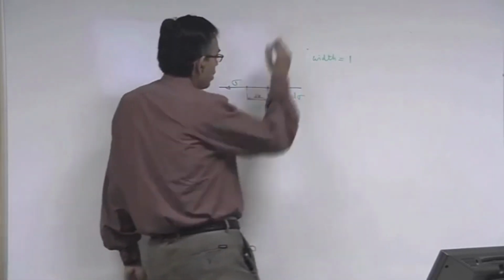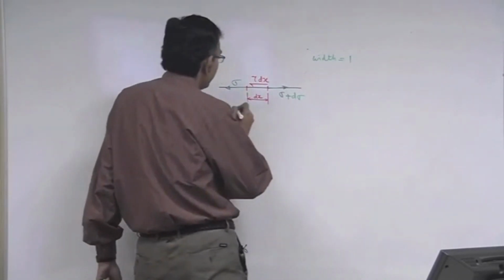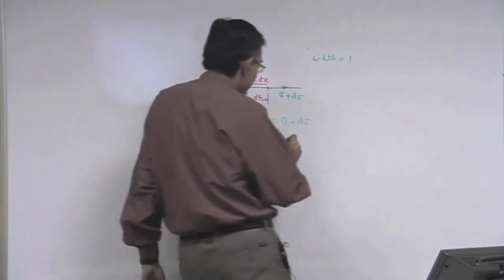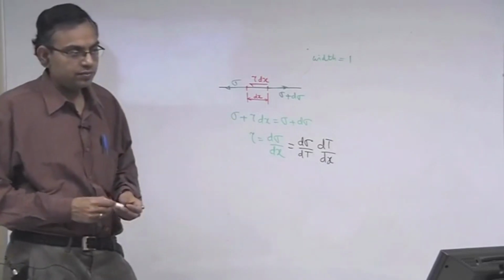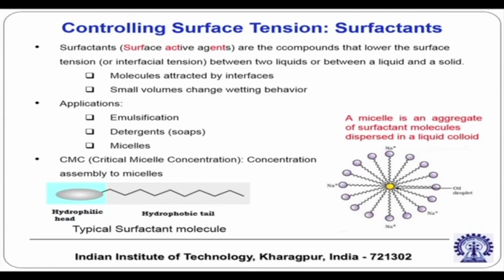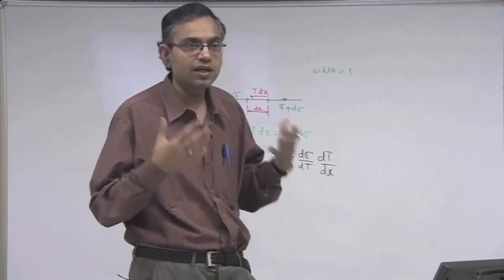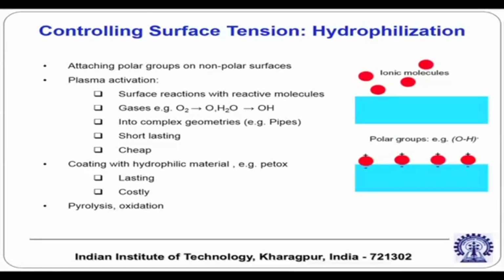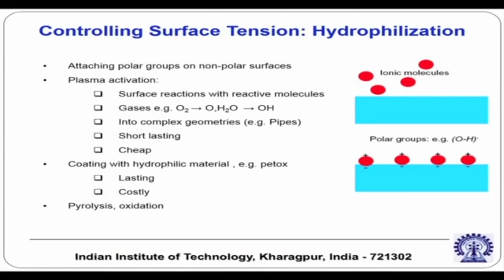Lec 28: Modulating Surface Tension (Contd.)